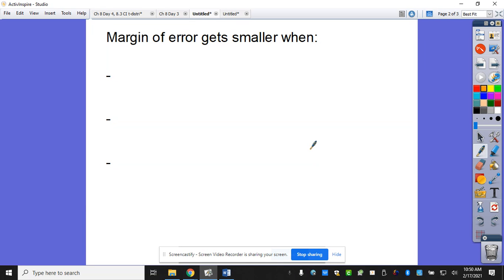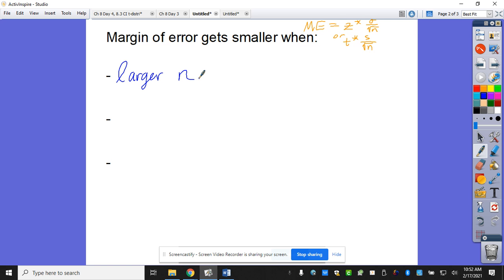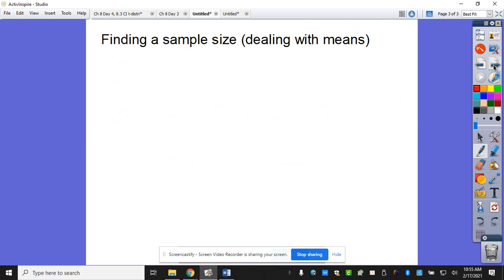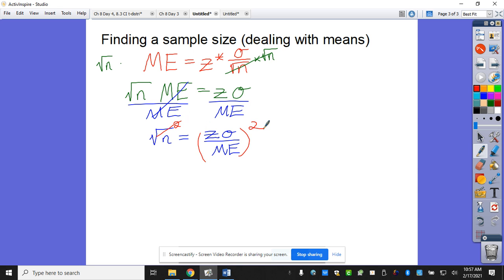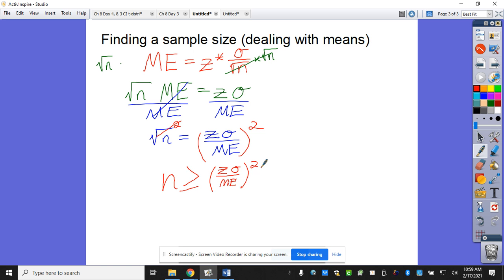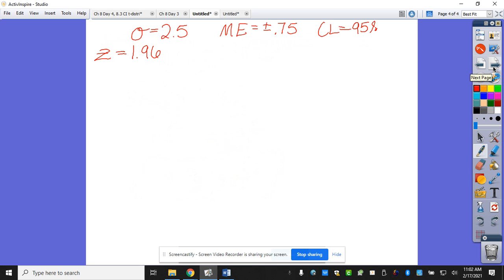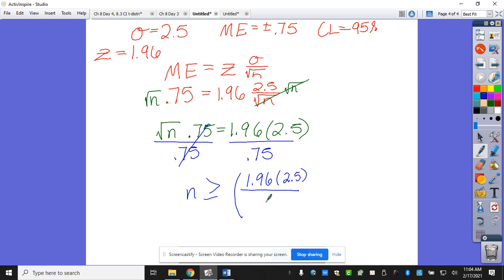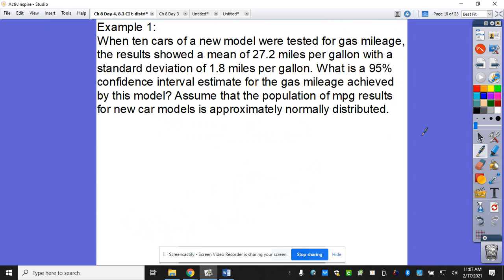Ch 8 Day 6, Find minimum sample size